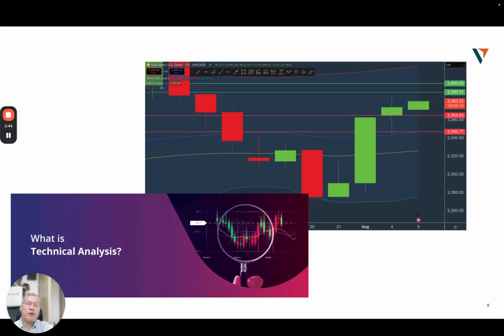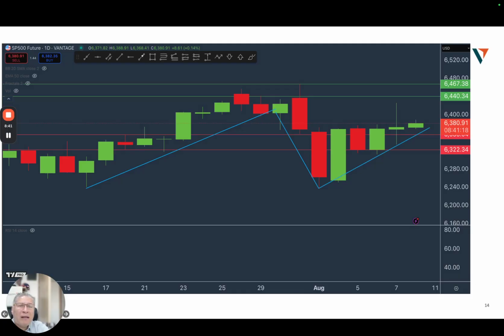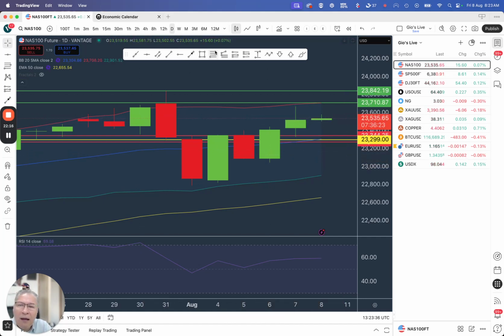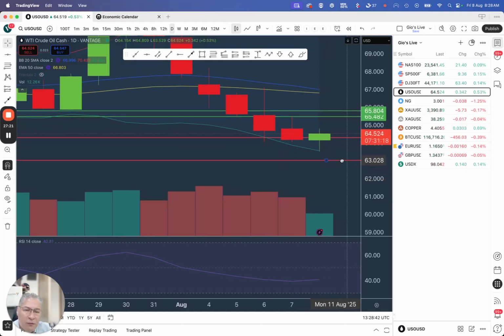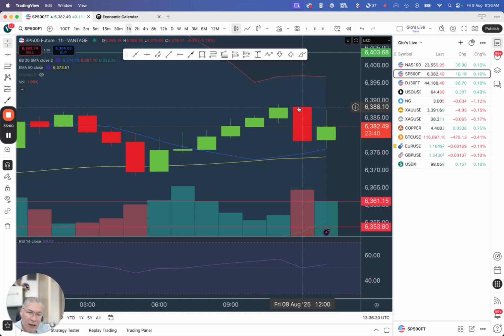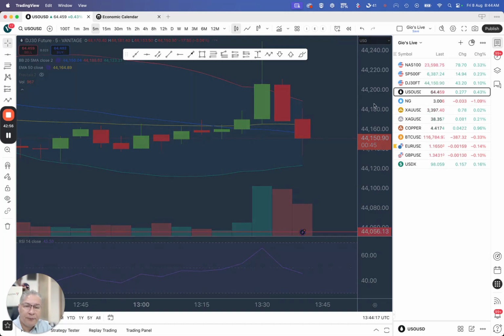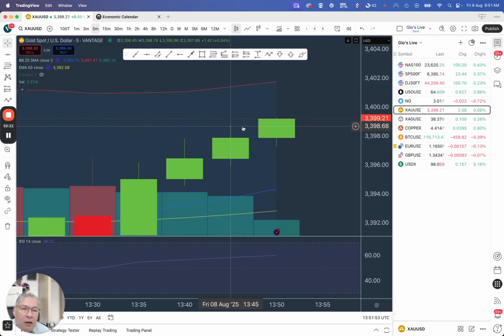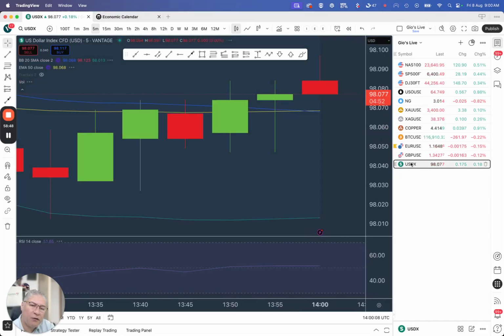08/08/2025| Live: US Daily Pre-Market Analisis